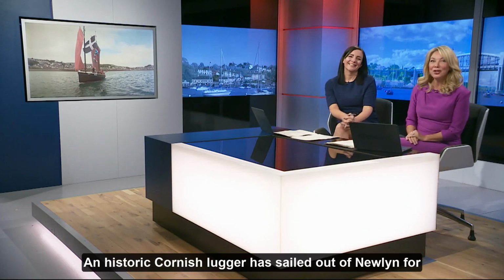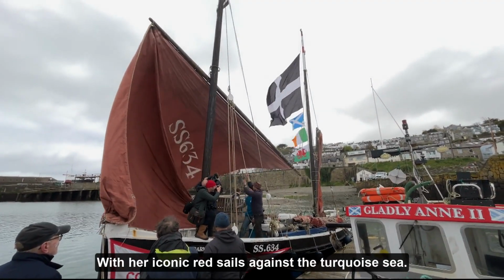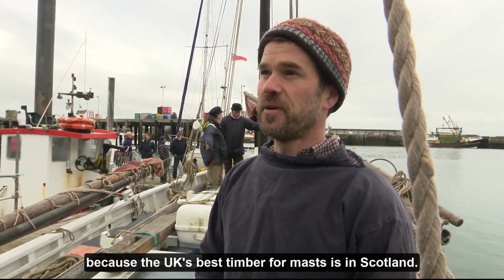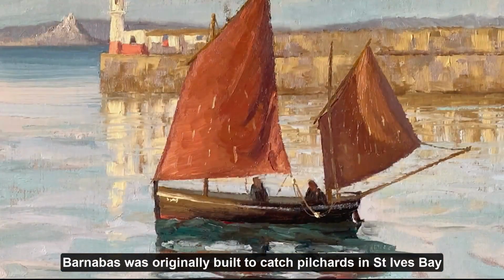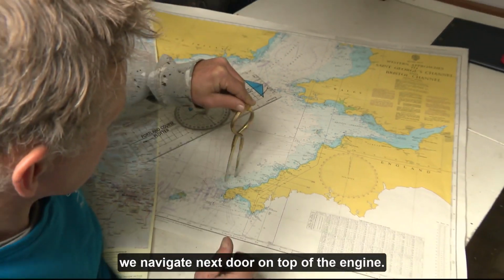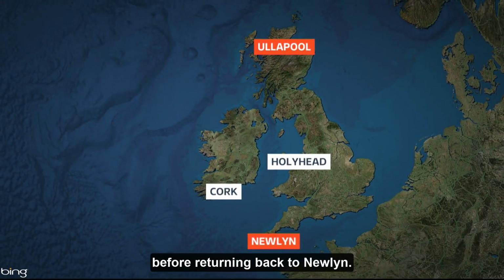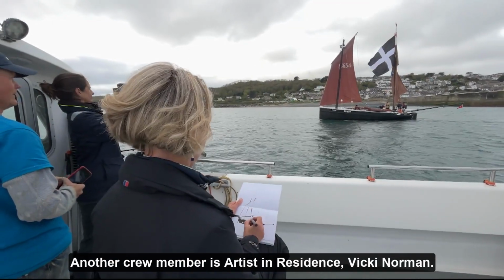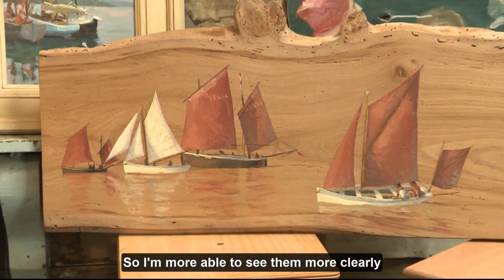ITV Westcountry: Historic Cornish lugger sets sail on 1,000 mile journey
ITV Westcountry News reports on 143 year old, unique Cornish lugger, Barnabas, as she departs on her 'living heritage' voyage to four Celtic nations. Barnabas is owned by the Cornish Maritime Trust, a charity whose purpose is to keep Cornish intangible heritage alive through training the next generation in endangered sailing and maintenance skills, preservation of its four historic boats and the joy of community sailing. The charity is entirely volunteer led. To support its vital work, please go
The report including Artist in Residence, Vicki Norman.
Newlyn, April 19 2024.
With Charlotte Gay and camera man Kevin Blanks